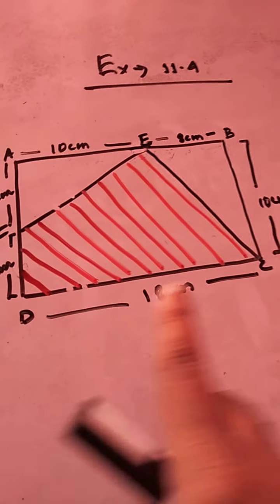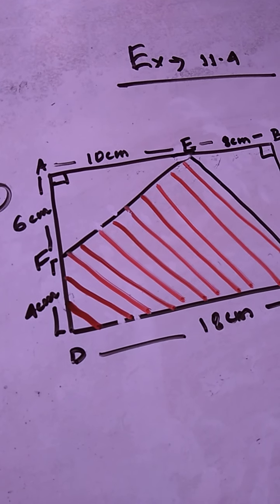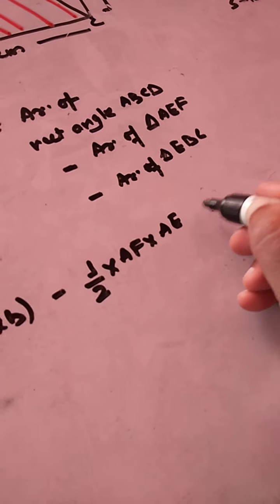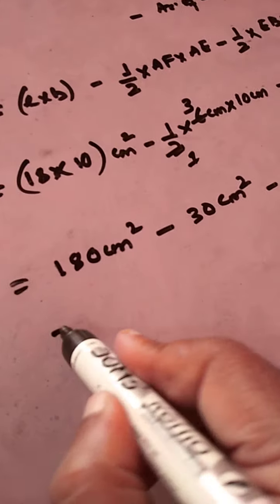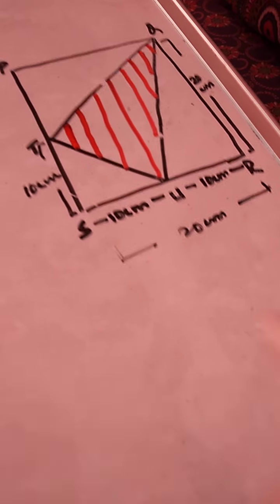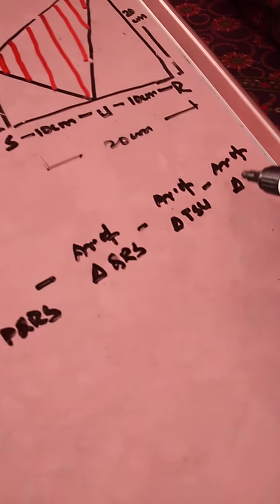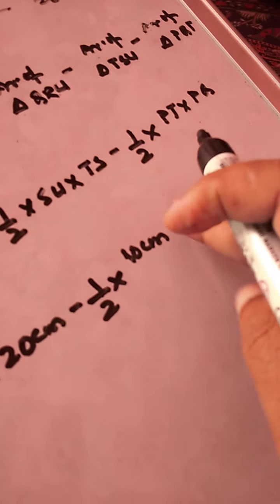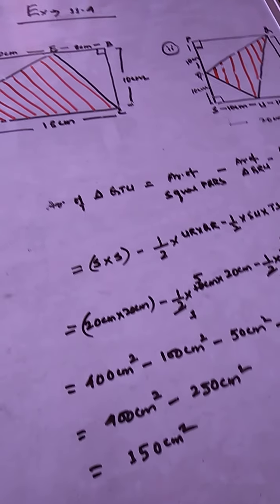perimeter and Area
Ex 11.4 sum no.  10 i and ii